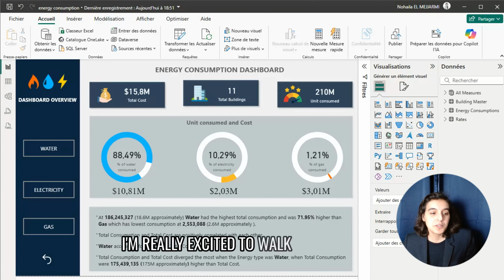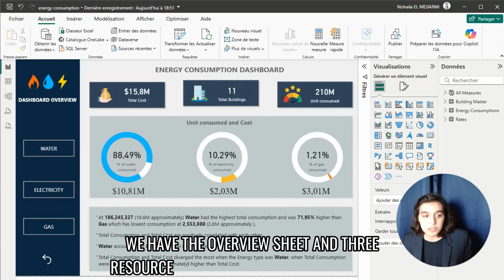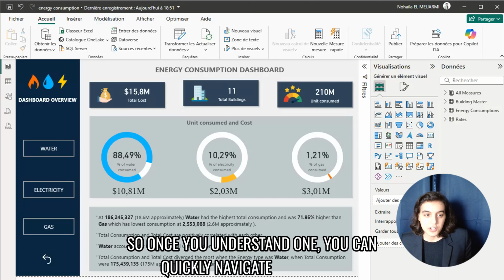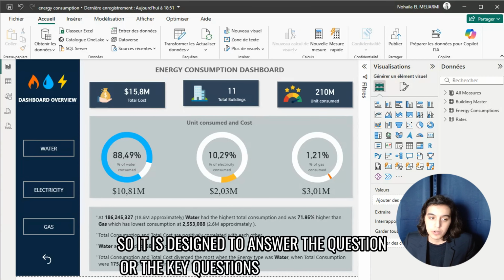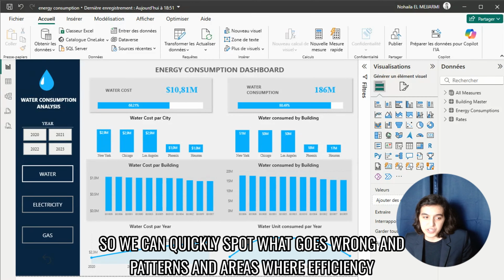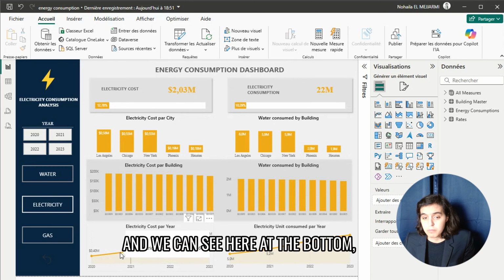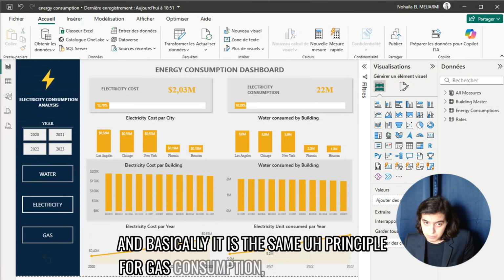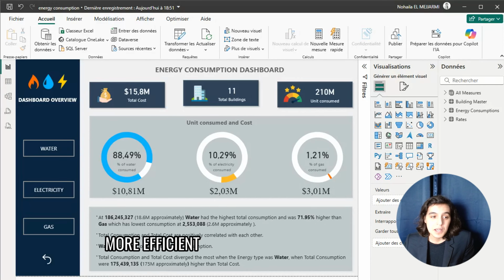ENERGY MANAGEMENT DASHBOARD | POWER BI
Welcome to my Energy Management Powerbi tool!

This dashboard centralizes and visualizes the consumption data of three key energy sources across multiple buildings:

💧 𝗪𝗮𝘁𝗲𝗿
⚡ 𝗘𝗹𝗲𝗰𝘁𝗿𝗶𝗰𝗶𝘁𝘆
🔥 𝗚𝗮𝘀

My goal was to design a 𝗱𝘆𝗻𝗮𝗺𝗶𝗰 𝗮𝗻𝗱 𝗶𝗻𝘁𝘂𝗶𝘁𝗶𝘃𝗲 𝘁𝗼𝗼𝗹 that helps monitor performance, detect inefficiencies, and support 𝗱𝗮𝘁𝗮-𝗱𝗿𝗶𝘃𝗲𝗻 𝗲𝗻𝗲𝗿𝗴𝘆 𝘀𝘁𝗿𝗮𝘁𝗲𝗴𝗶𝗲𝘀.

𝗨𝘀𝗶𝗻𝗴 𝗣𝗼𝘄𝗲𝗿 𝗕𝗜, 𝗜 𝗰𝗿𝗲𝗮𝘁𝗲𝗱:

📊 𝗔𝗻 𝗼𝘃𝗲𝗿𝘃𝗶𝗲𝘄 𝗽𝗮𝗴𝗲 summarizing total consumption and trends.
📈 𝗜𝗻𝗱𝗶𝘃𝗶𝗱𝘂𝗮𝗹 𝗱𝗮𝘀𝗵𝗯𝗼𝗮𝗿𝗱𝘀 for each type of energy with KPIs, year-to-year comparisons, and consumption intensity ratios (kWh/m² etc.).
🔎 𝗜𝗻𝘁𝗲𝗿𝗮𝗰𝘁𝗶𝘃𝗲 𝘃𝗶𝘀𝘂𝗮𝗹𝘀 that allow quick filtering by site, period, and energy type.

The tool is designed to help 𝗯𝘂𝗶𝗹𝗱𝗶𝗻𝗴 𝗺𝗮𝗻𝗮𝗴𝗲𝗿𝘀, 𝘀𝘂𝘀𝘁𝗮𝗶𝗻𝗮𝗯𝗶𝗹𝗶𝘁𝘆 𝗽𝗿𝗼𝗳𝗲𝘀𝘀𝗶𝗼𝗻𝗮𝗹𝘀, 𝗮𝗻𝗱 𝗲𝗻𝗲𝗿𝗴𝘆 𝗮𝗻𝗮𝗹𝘆𝘀𝘁𝘀 monitor performance, spot inefficiencies, and make data-driven decisions.

👉 𝗪𝗵𝗮𝘁 𝗶𝗻𝗱𝗶𝗰𝗮𝘁𝗼𝗿𝘀 𝗱𝗼 𝘆𝗼𝘂 𝘂𝘀𝘂𝗮𝗹𝗹𝘆 𝘁𝗿𝗮𝗰𝗸 𝘁𝗼 𝗺𝗲𝗮𝘀𝘂𝗿𝗲 𝗲𝗻𝗲𝗿𝗴𝘆 𝗽𝗲𝗿𝗳𝗼𝗿𝗺𝗮𝗻𝗰𝗲 𝗼𝗿 𝗰𝗮𝗿𝗯𝗼𝗻 𝗶𝗺𝗽𝗮𝗰𝘁 𝗶𝗻 𝘆𝗼𝘂𝗿 𝗽𝗿𝗼𝗷𝗲𝗰𝘁𝘀?